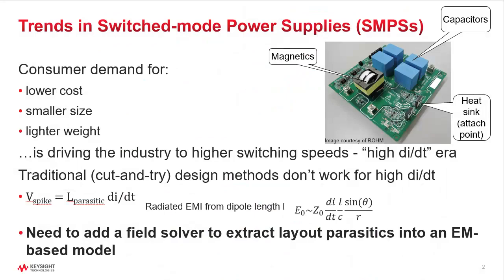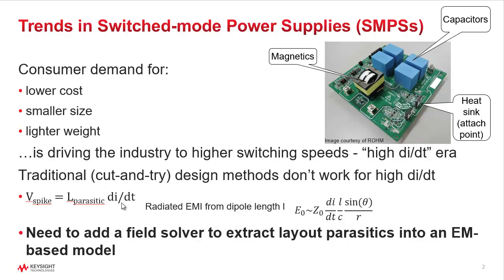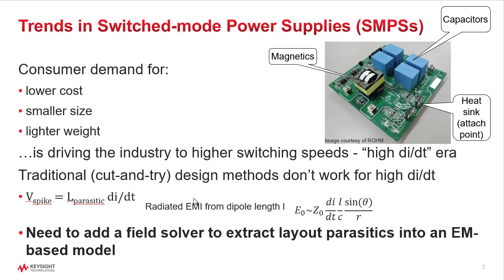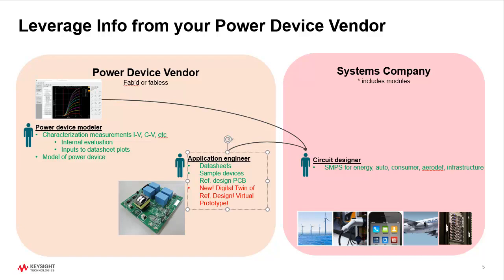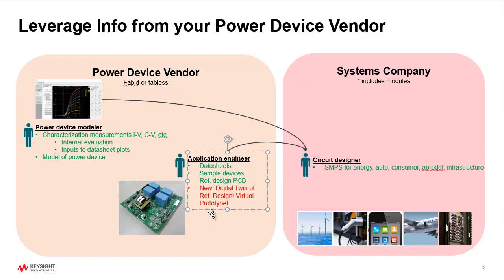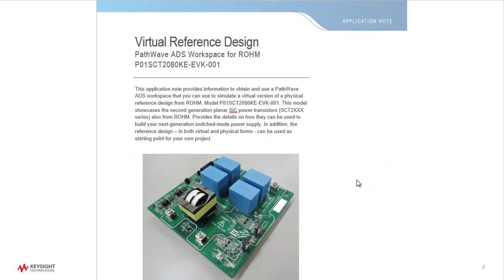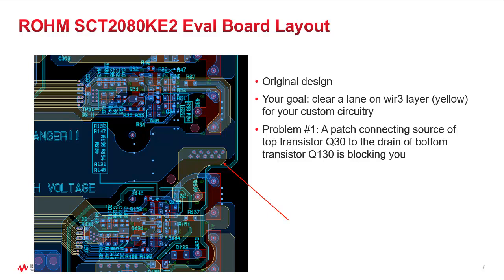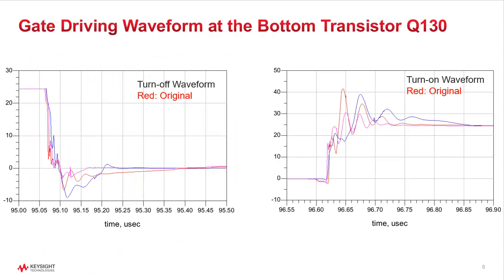Using a Power Device Reference Design to Accelerate Your SMPS Workflow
This video shows you how to simulate a virtual version of a physical reference design of a switch mode power supply from ROHM. The reference design – in both virtual and physical forms - can be used as starting point for your own project.